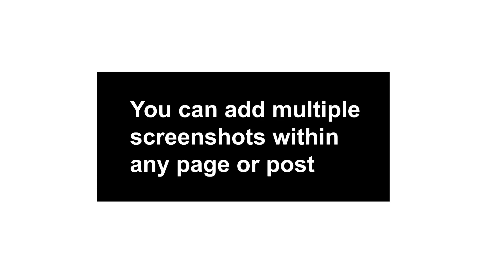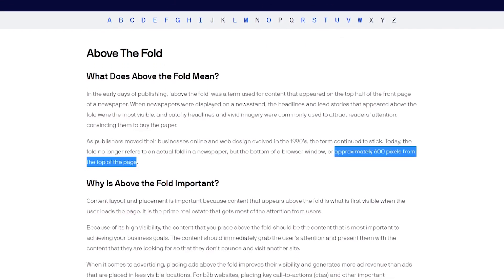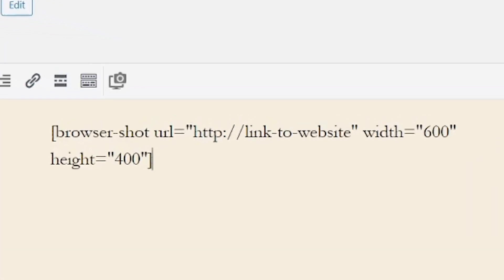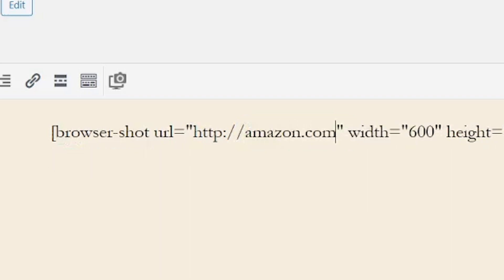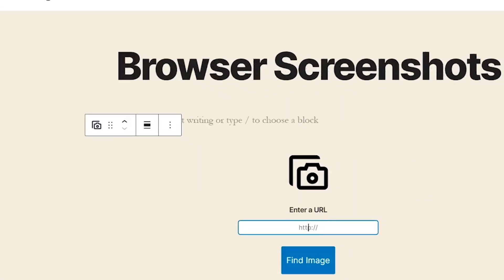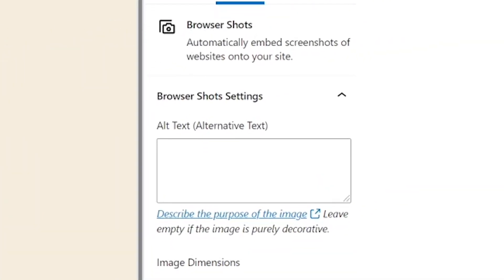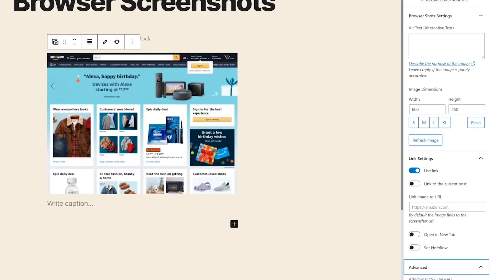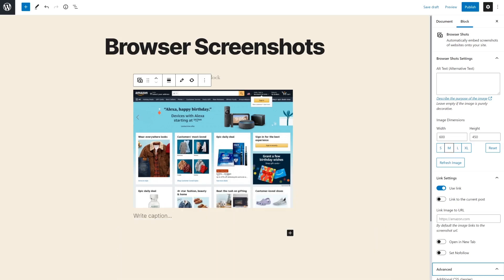How to Automatically Take Browser Screenshots and Display Them in WordPress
In today's video, we'll learn how to automatically take browser screenshots and display them in WordPress.